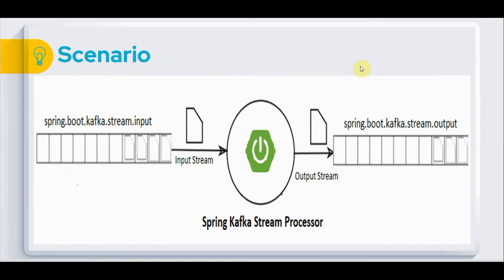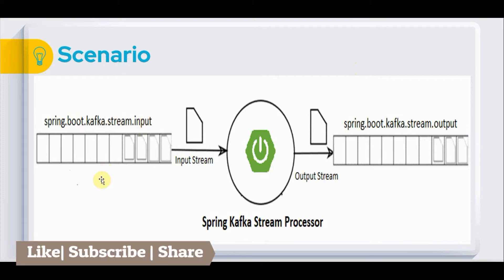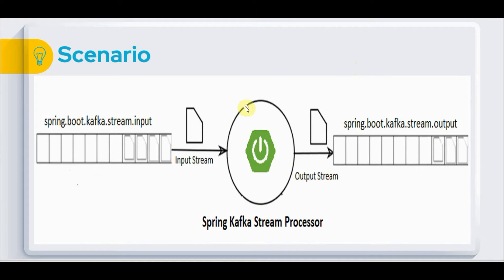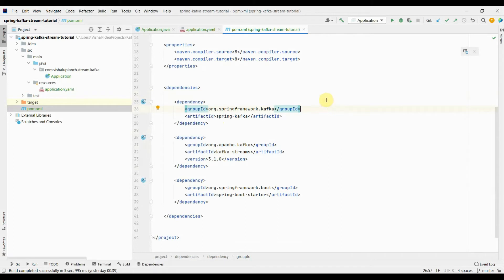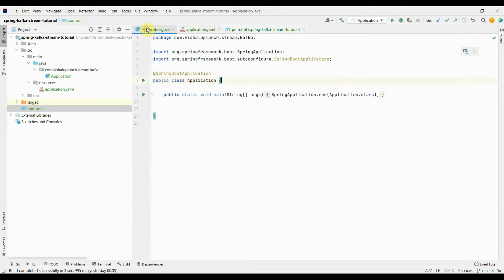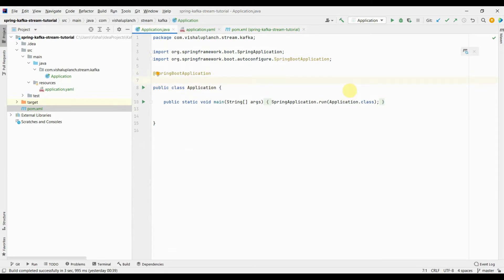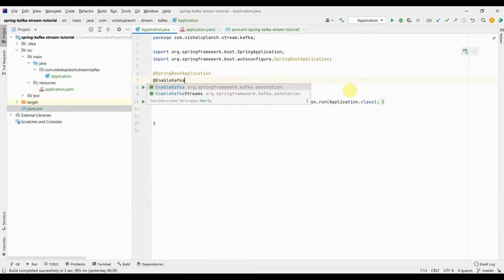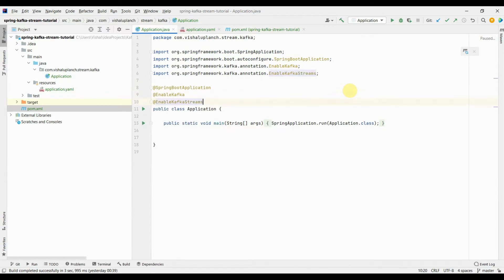Configure Kafka Streams with Spring Boot | Implement Kafka Streams DSL filter, mapValues methods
This video illustrate about configuring Kafka Streams using Spring Boot Framework. It shows implementation of  Stream processing topology using DSL methods like filter, mapValues.